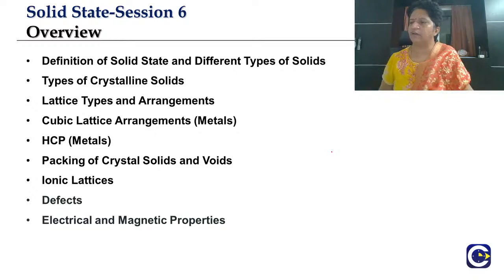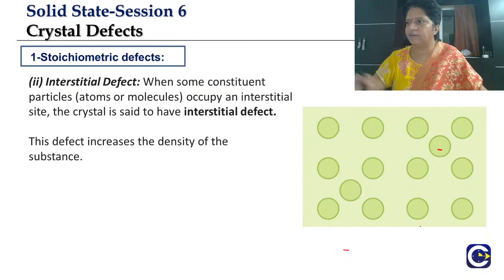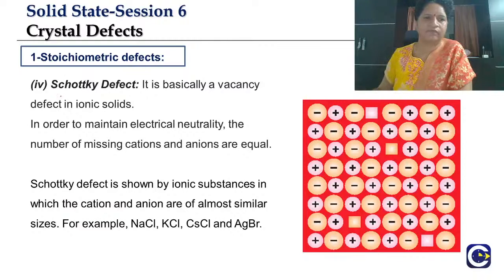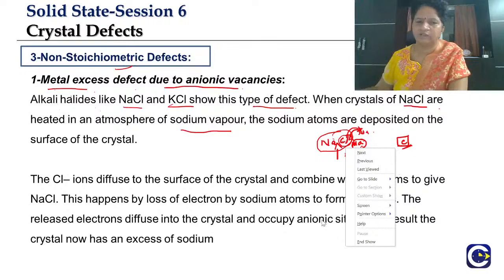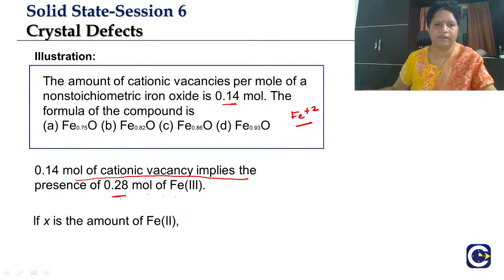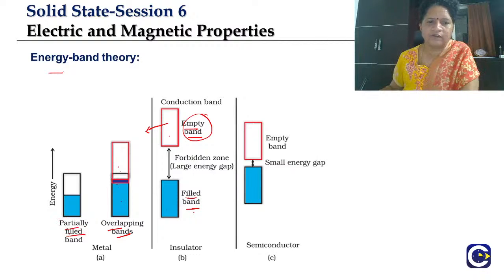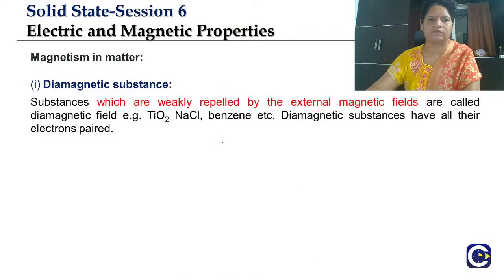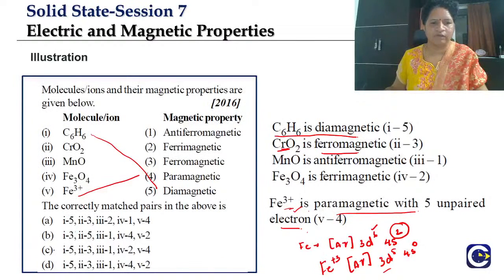Solid State-NEET-Session 6